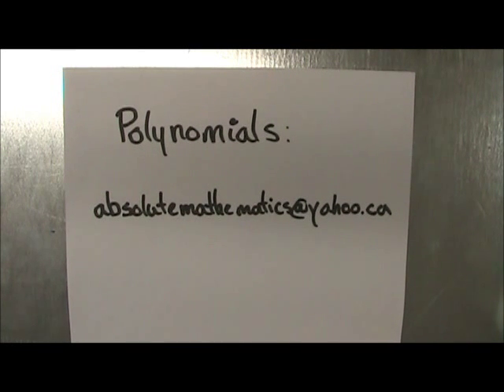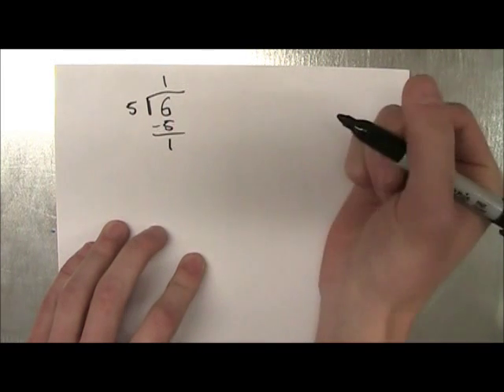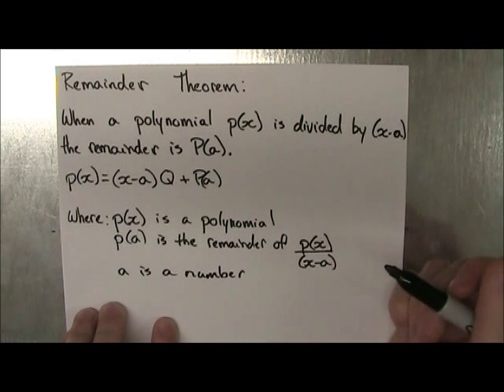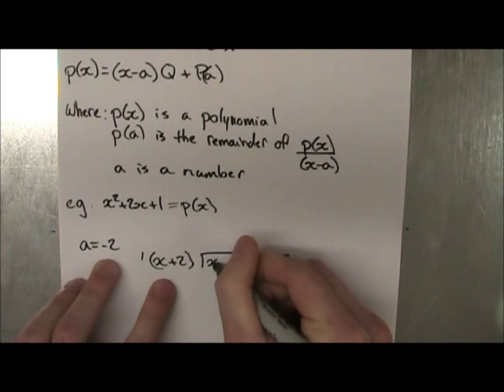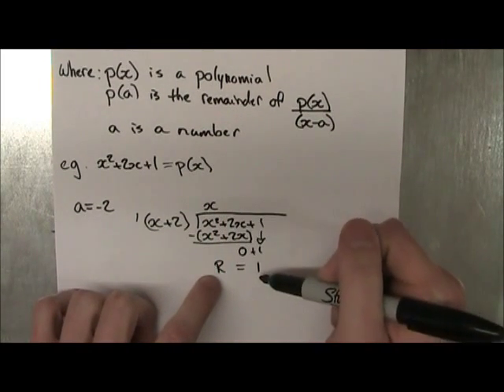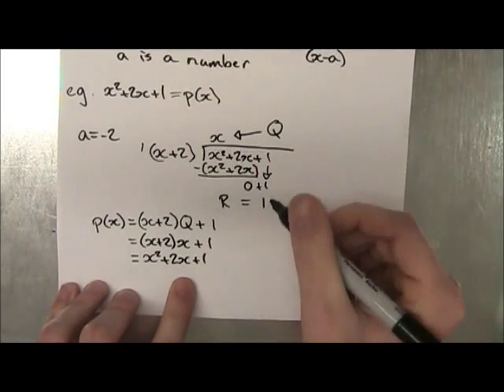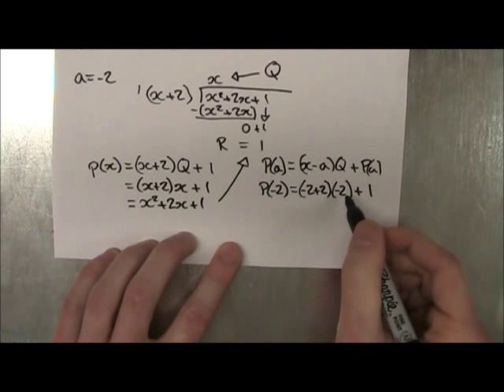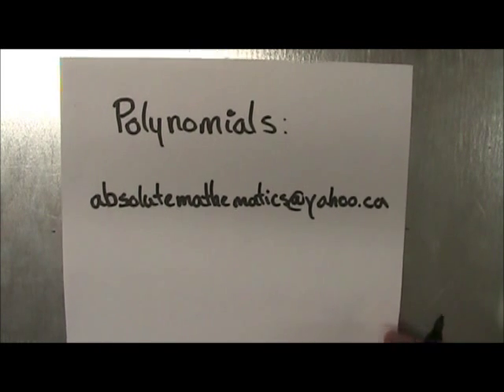Polynomials - Remainder Theorem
Description of the remainder theorem